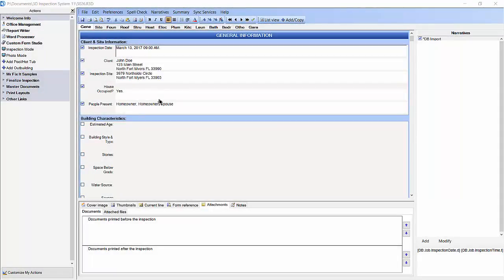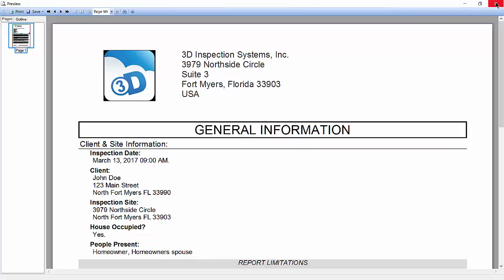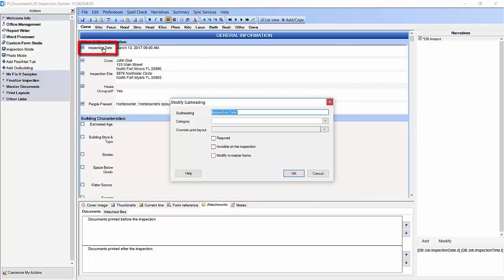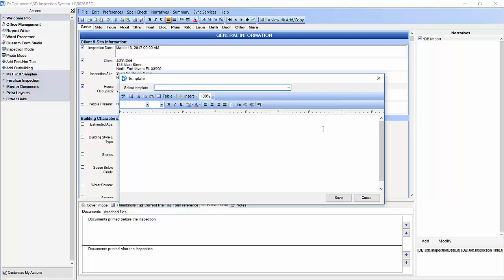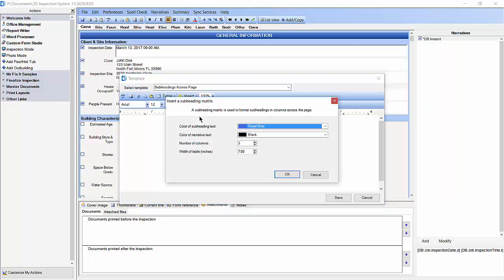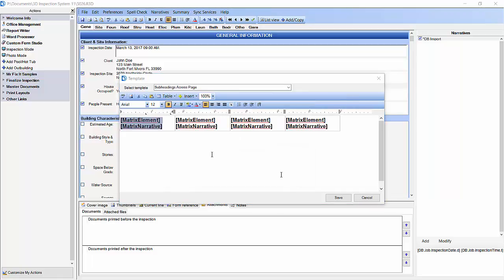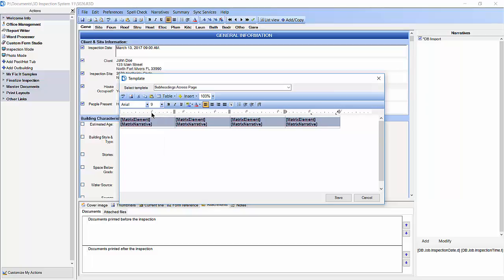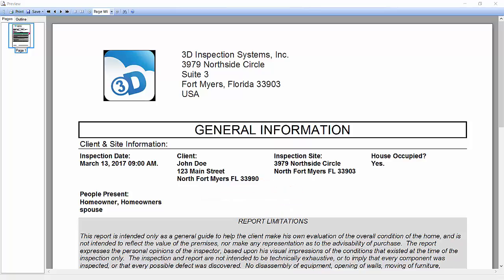Layout Subheadings Across the Page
Learn how to layout subheadings across the page instead of straight down the page.